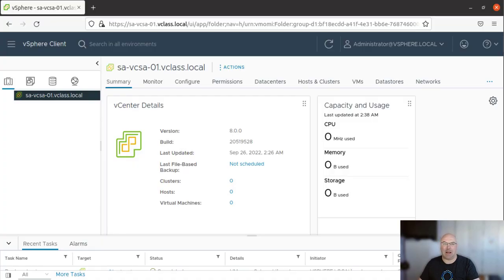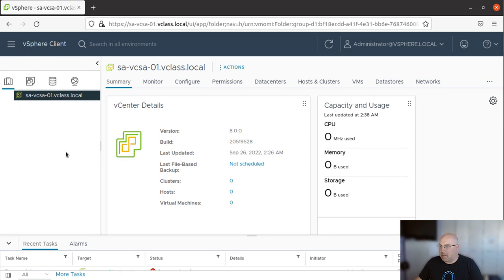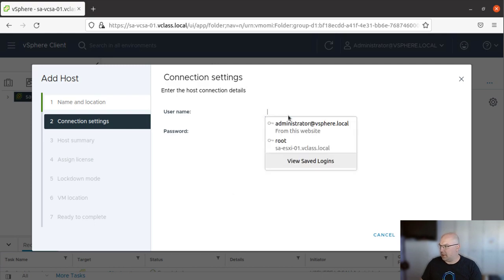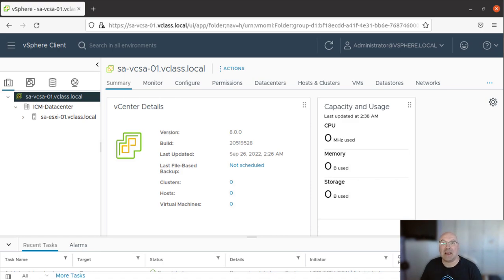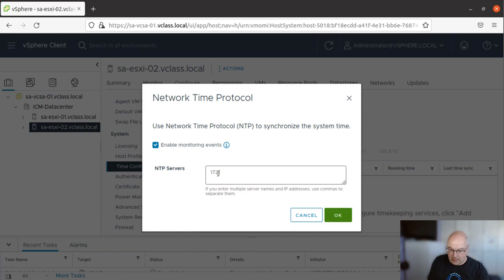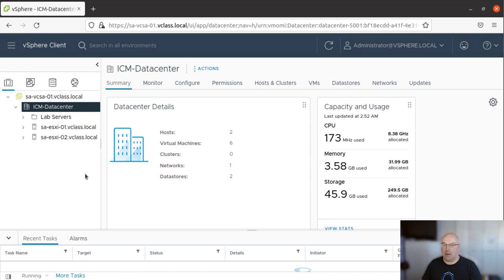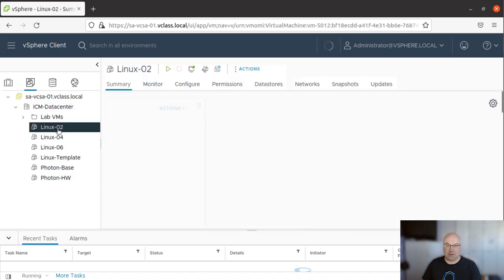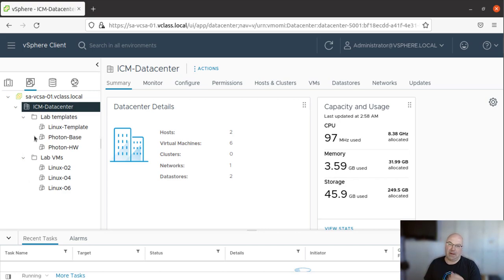Data Center Virtualization 2023 (VCP-DCV 2023) Lab3 - Creating and Managing the vCenter Inventory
Are you eager to take your virtualization skills to the next level and learn the secrets of Creating and Managing the vCenter Inventory like a pro? Look no further! This electrifying video is the third lab of the cutting-edge VCP-DCV 2023 series, where we delve into the world of vSphere inventory and unlock their full potential.

In Lab3, we leave no stone unturned as we guide you through the process of Creating and Managing the vCenter Inventory, ensuring you have the knowledge to optimize your data center.

Whether you're an IT professional seeking to enhance your virtualization expertise or an aspiring VCP-DCV 2023-certified professional, this video is your golden ticket to success!

1️⃣ Discover the ins and outs of vSphere inventory for maximum efficiency.
2️⃣ Master the art of adding and managing folders effortlessly.
3️⃣ Gain a competitive edge in the dynamic world of data center virtualization.
4️⃣ Level up your skills on your journey to becoming a VCP-DCV 2023 certified pro!

Share this mind-blowing video with your tech-savvy friends and colleagues, and let's make virtualization go viral together!

The future of data center virtualization is in your hands. Let's conquer it! 💥💻💫

📕 My e-book